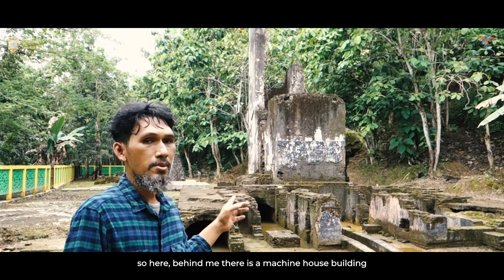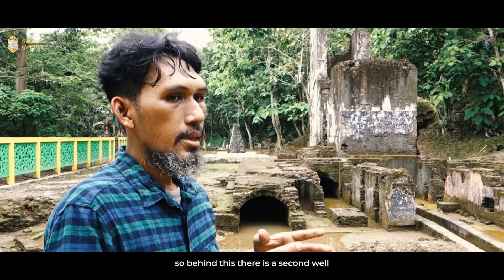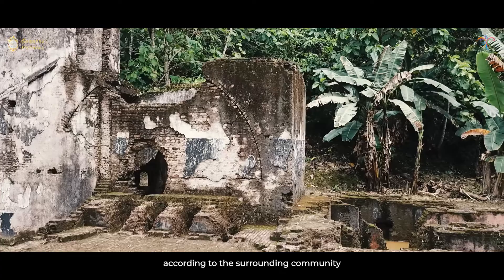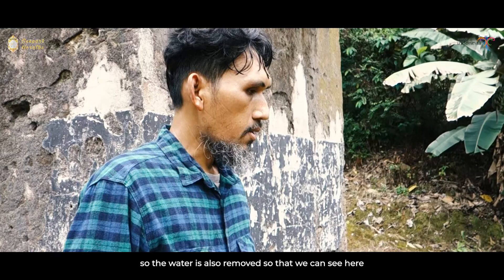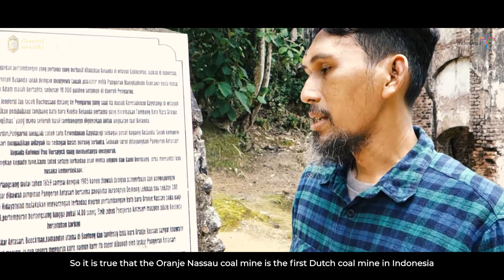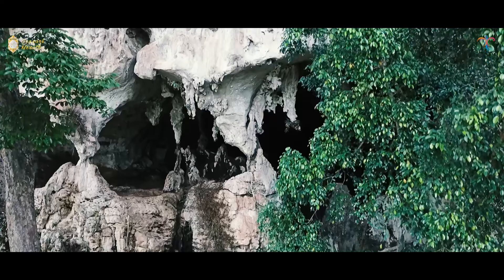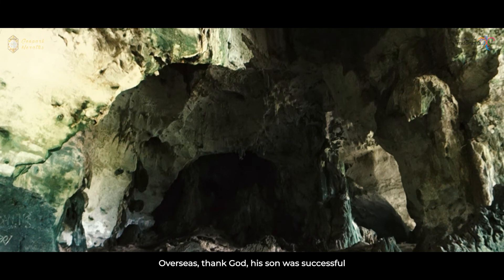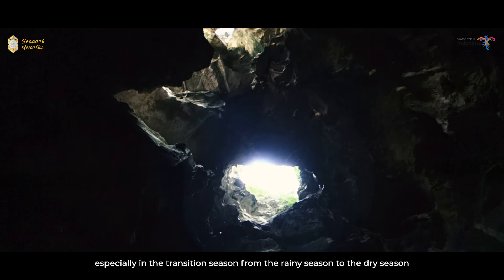Kunjungan Lapangan Mahasiswa S2 Arkeologi UGM - Situs Tambang Batubara Oranje Nassau & Goa Batu Hapu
Kunjungan Lapangan ini dalam rangka Magang Mahasiswa Magister Arkeologi Fakultas Ilmu Budaya Universitas Gajah Mada Yogyakarta (UGM) di Badan Pengelola Geopark Meratus.
Ada 2 Situs yang dikunjungi yaitu:
1. Situs Tambang Batubara Oranje Nassau yang merupakan tambang yang didirikan oleh Belanda untuk pertama kalinya di Kalimantan dan di Indonesia pada tahun 1849 oleh oleh Gubernur Jenderal Hindia Belanda bernama Jan Jacob Rochussen. Tambang ini berada di Desa Loktunggul, Kec. Pengaron, Kabupaten Banjar, Kalimantan Selatan.
2. Goa Batu Hapu yang berada di Desa Batu Hapu, Kec. Hatungun, Kabupaten Tapin.